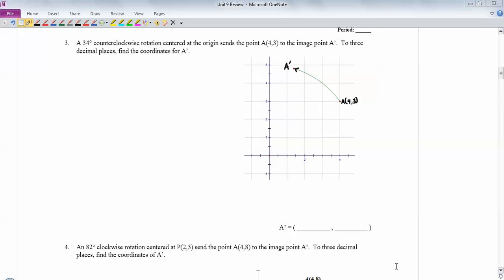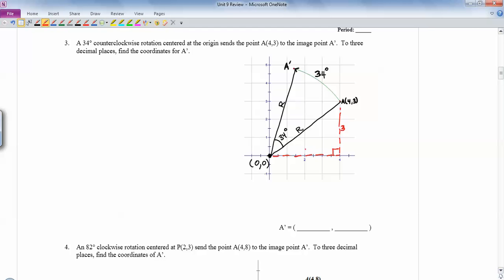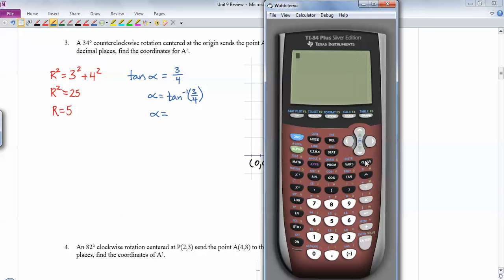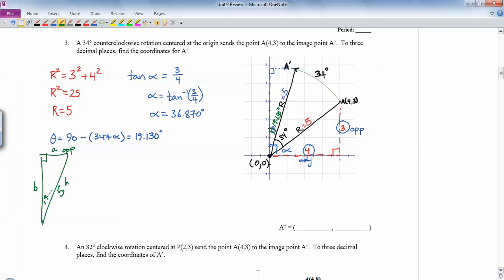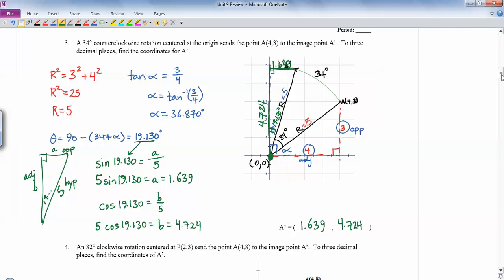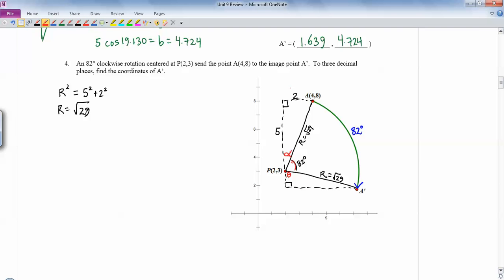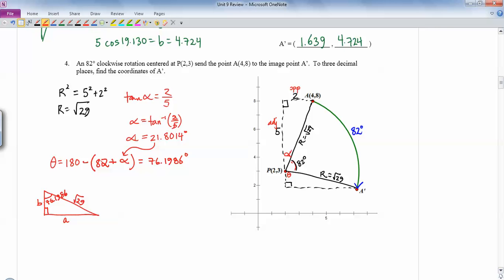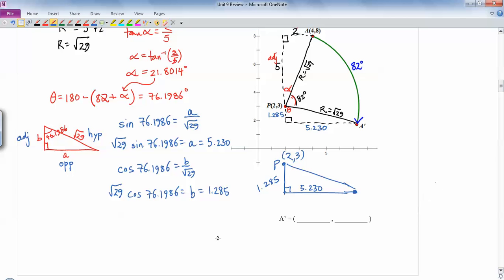Geometry - Unit 9 Review #3 and 4